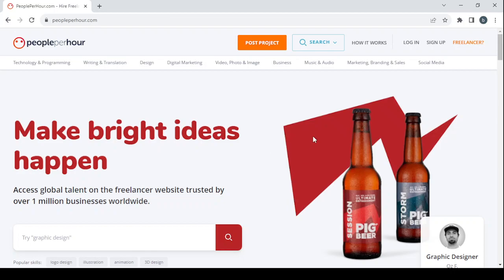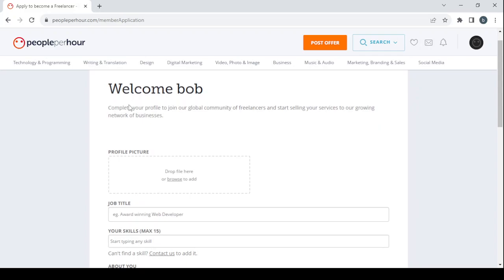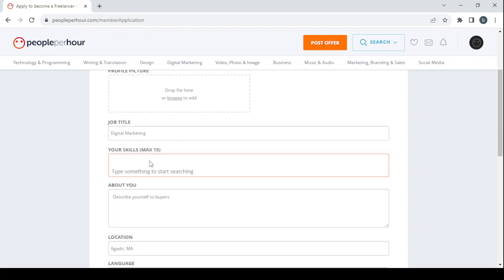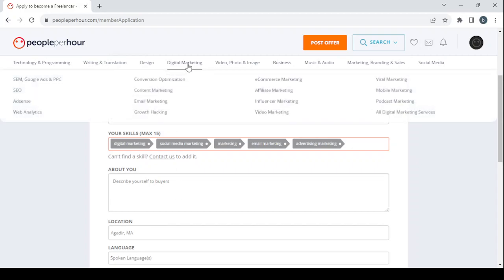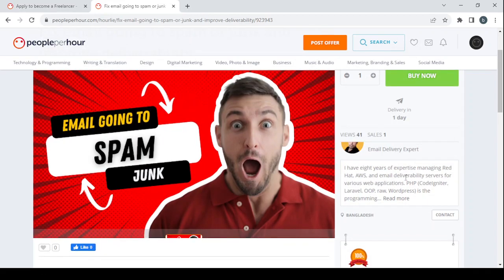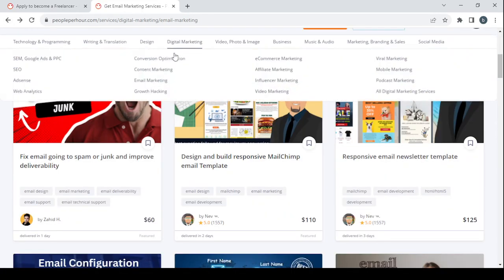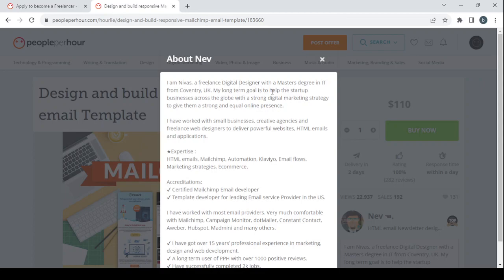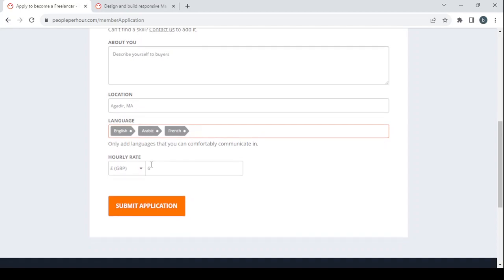How to Make Money on PeoplePerHour with Digital Marketing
in this video we discuss :

Explore the lucrative opportunities of digital marketing as a freelancer on PeoplePerHour with this comprehensive guide. Learn essential strategies to create an impactful PeoplePerHour profile, secure high-value digital marketing projects, and establish a successful freelance career. Discover how to demonstrate expertise in areas such as SEO, social media marketing, content creation, PPC advertising, and analytics, helping clients improve their online visibility and reach. Monetize your digital marketing skills by offering specialized services that cater to diverse business needs, enhancing their online presence and driving growth through effective digital strategies.